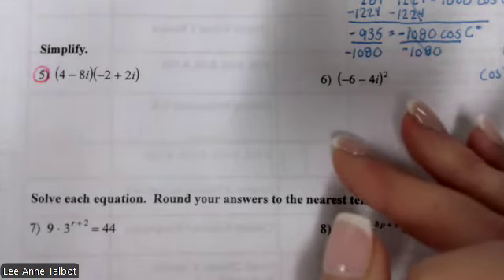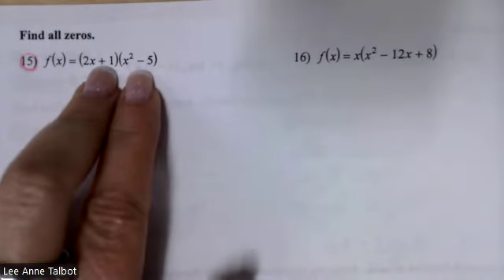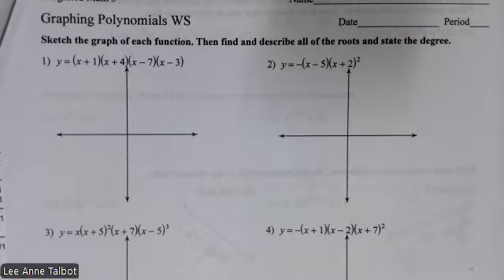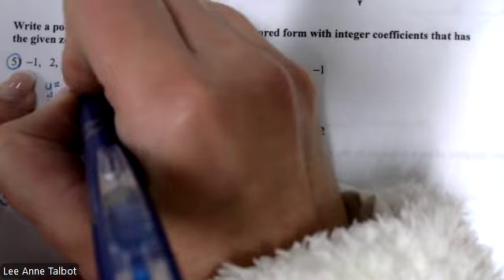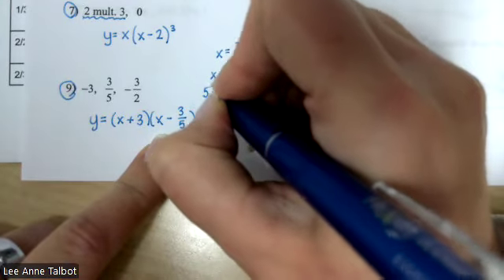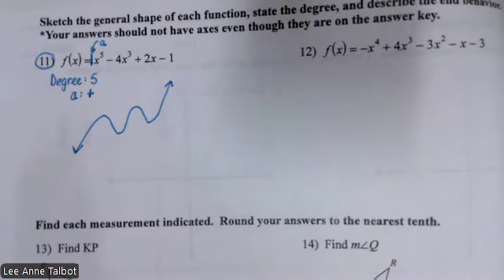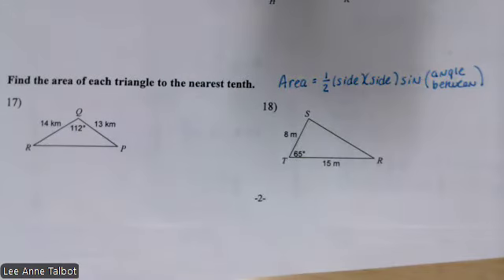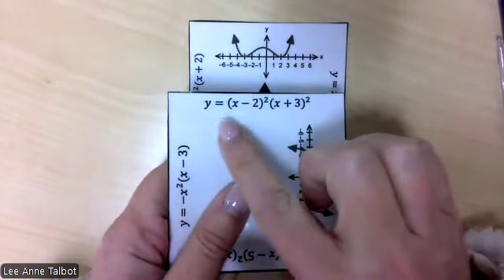1/7 - Integrated Math 3 - Graphing Polynomials WS